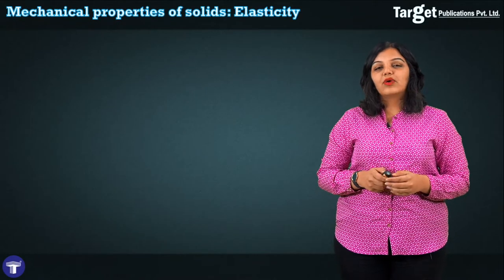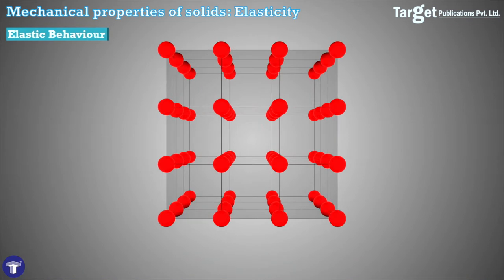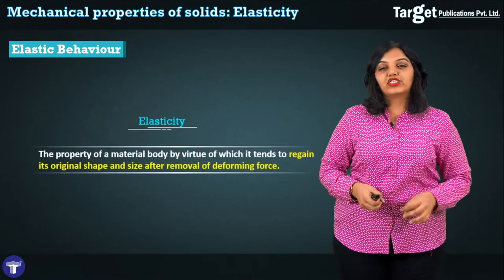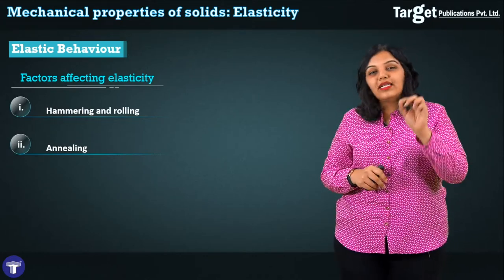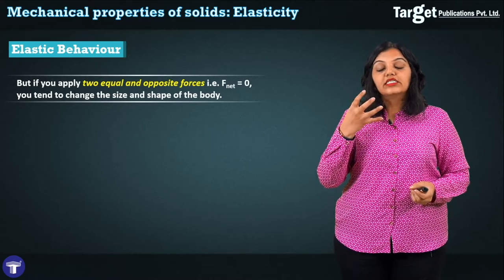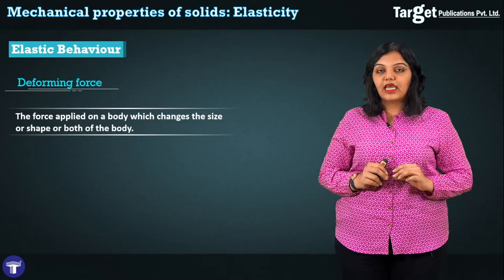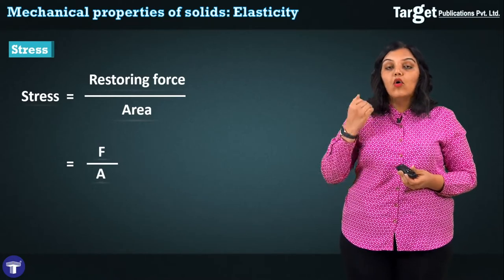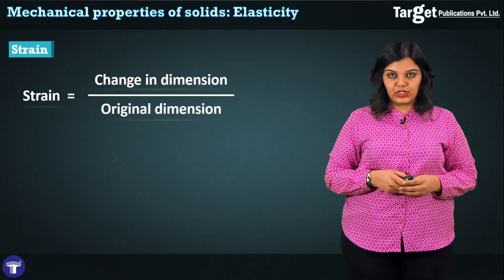NEET-UG/JEE (Main) - Physics - Mechanical Properties of Solids (Elasticity) - Memory Map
Unlike the chapters of mechanics, this chapter deals with bodies that are not rigid in nature.
Such bodies can change their shape or size on application of an external force.
Some of them may restore their shapes when the force is removed. This property is known as elasticity.
The above video briefly summarizes the essential concepts related to this property.